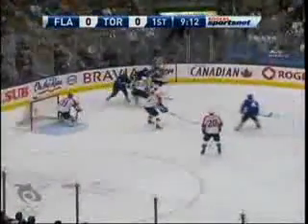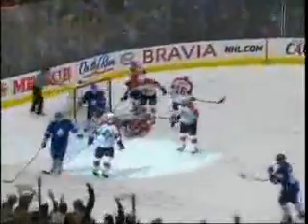Niklas Hagman with the Goal Of The Season So Far?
The ultimate hard work play, especially with what lead up to it.